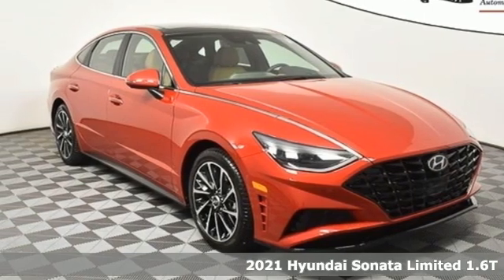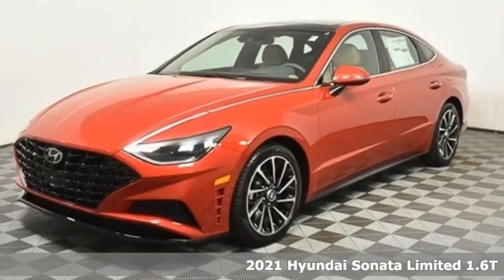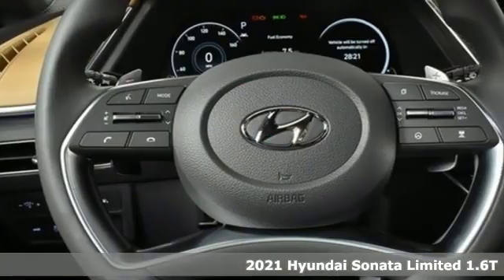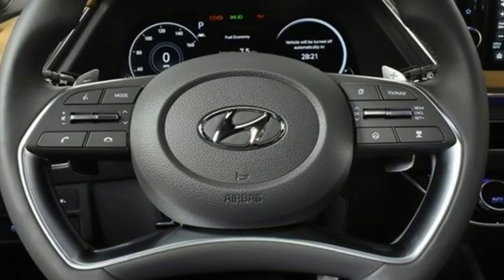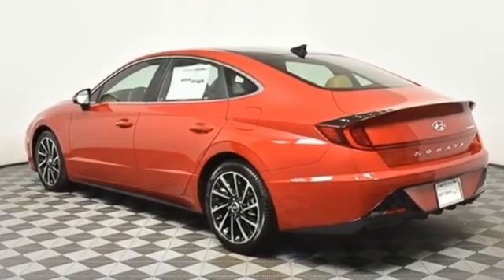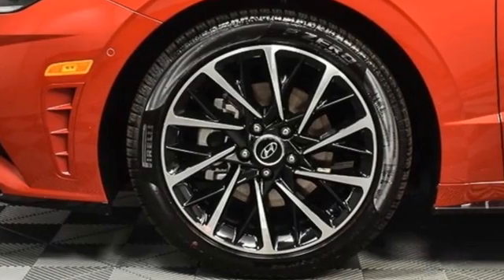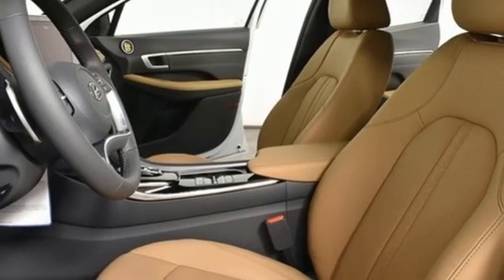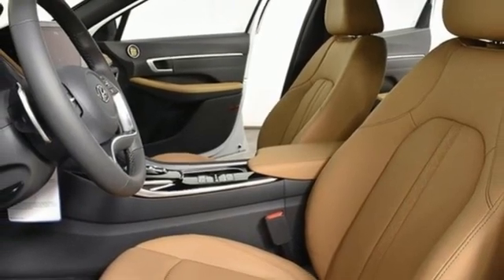New 2021 Hyundai Sonata Atlanta Duluth, GA HS21097 - SOLD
Year: 2021
Make: Hyundai
Model: Sonata
Trim: Limited
Engine: I4
Transmission: 8-Speed Automatic with Overdrive
Color: Red
Interior: Dark Gray/Camel
Stock #: HS21097
VIN: 5NPEH4J28MH130235
2021 Hyundai Sonata Limited Tan Leather, Bose Premium Audio, Navigation System, Option Group 01, Radio: AM/FM/MP3/HD/SiriusXM Display Audio w/Nav, Wireless Device Charging.brPriced below KBB Fair Purchase Price! 27/37 City/Highway MPGbrbrJim Ellis Hyundai/Genesis of Atlanta is a 15 Year Consumer Choice Winner! We include Lifetime Powertrain Coverage at no additional cost.brbrSale Price Includes all available discounts and rebates. Give us a call to confirm availability and schedule a hassle free test drive! We are located at: 5785 Peachtree Industrial Blvd, Atlanta, GA, 30341. Not all rebates are compatible with all finance programs. Please see dealer for details and final price. Price includes $699 dealer fee plus the following:$2500 - Retail Bonus Cash. Exp. 06/01/2021 $500 - HMF Standard Rate Bonus Cash . Exp. 06/01/2021

Address:
5785 Peachtree Ind Blvd